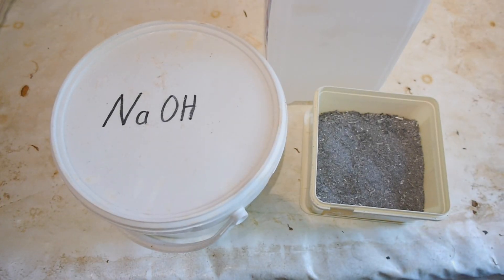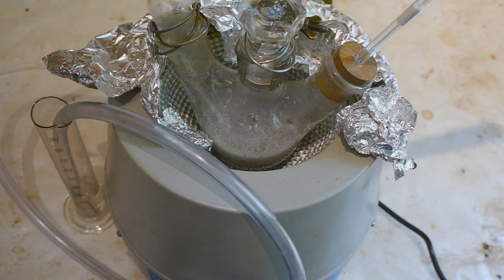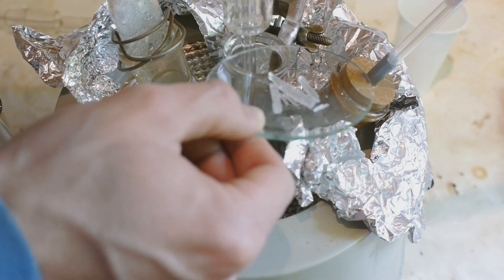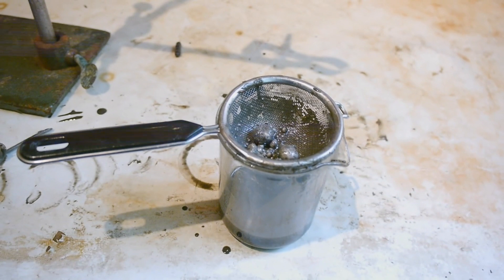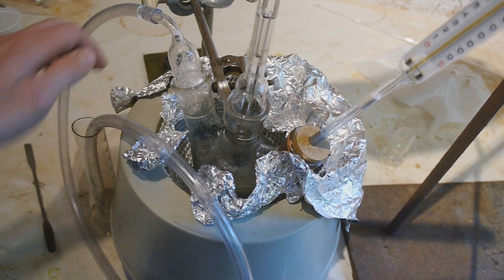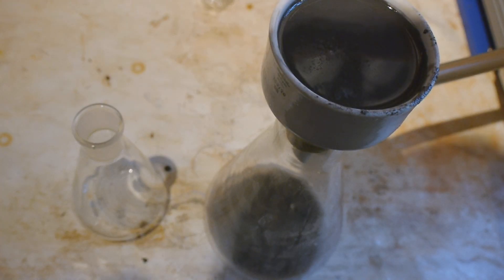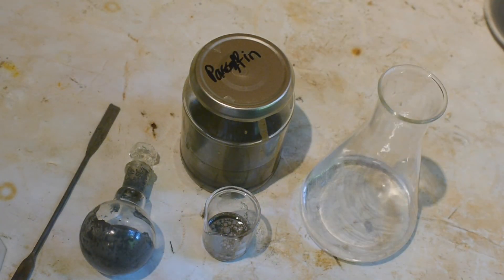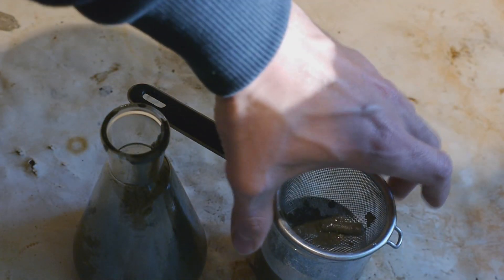Nurd Rage Sodium Metal Synthesis Test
I tried to reproduce the sodium metal synthesis discoverd by Nurd Rage in this video:

I didn't exactly get the same results...